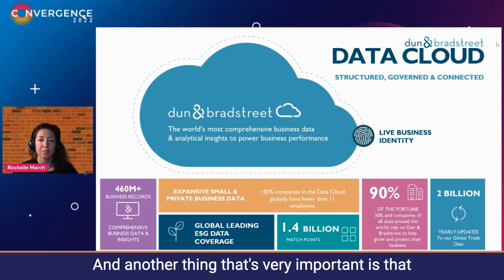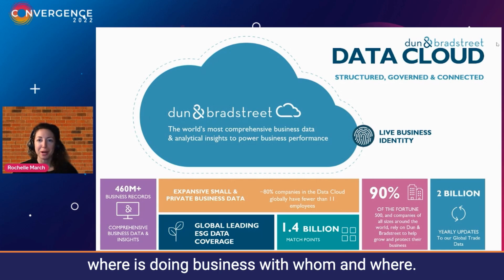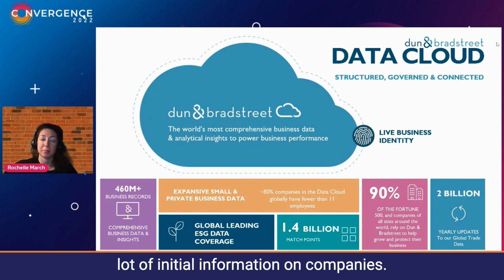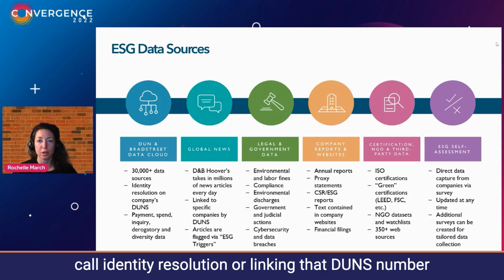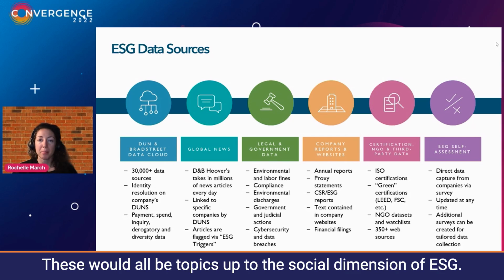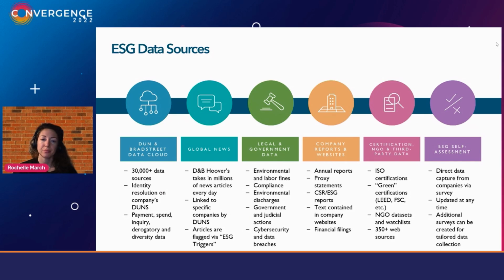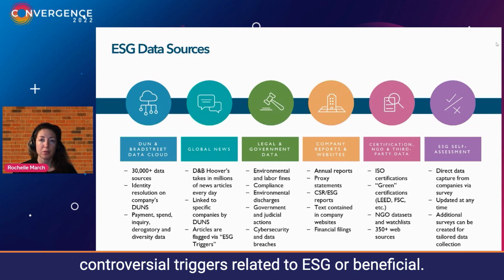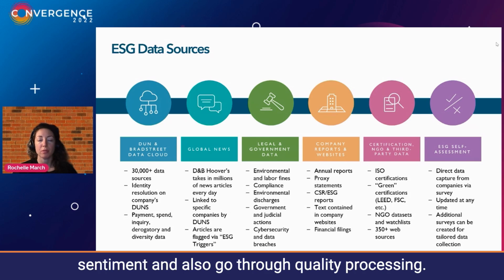Convergence Conference: Rochelle March on ESG Data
In this clip from Convergence Conference 2022, Rochelle March of Dun and Bradstreet talks about the process of capturing Environmental, Social, and Governance data on companies.

You can still register to get access to the full lineup of recorded sessions

About Convergence:

Companies today are utilizing machine learning to deliver outsized business outcomes. However, developing ML is incredibly challenging. It’s a slow, iterative process; one that is complex, with many moving parts, diverse stakeholders, and potential pitfalls. The field is nascent, with tools and techniques changing quickly. Sharing insights from successful machine learning projects across industries advances ML and accelerates its potential to solve challenging problems.

Join us at CONVERGENCE 2022 to learn from leaders driving innovation with machine learning, who have faced development challenges and successfully delivered business value with machine learning. In this virtual event, you will discover emerging tools, approaches, and workflows that can help you effectively manage an ML project from start to finish. Choose from business and technical tracks with presentations from experts in data science and machine learning, who will share their best practices and insights on developing and implementing enterprise ML strategies.